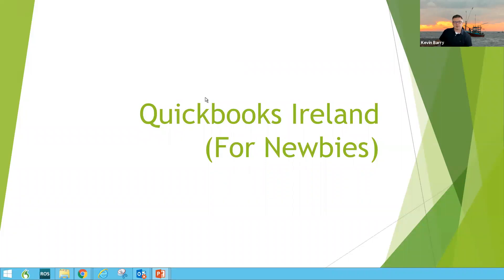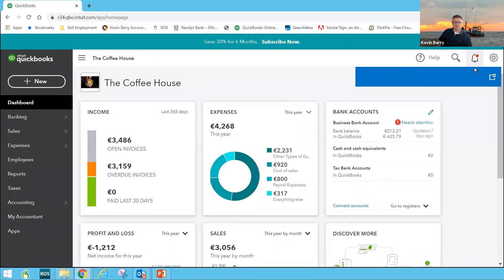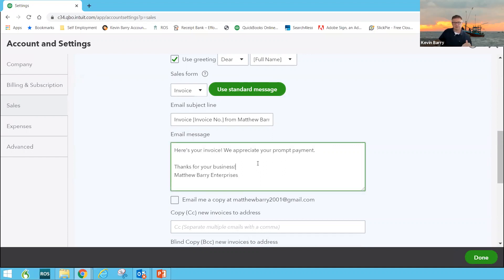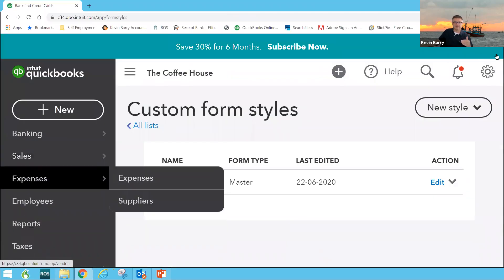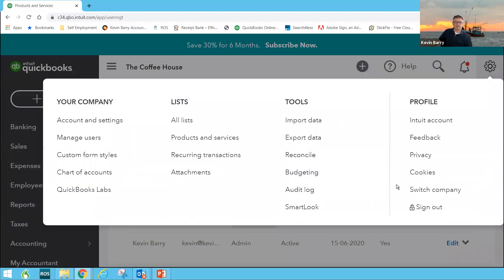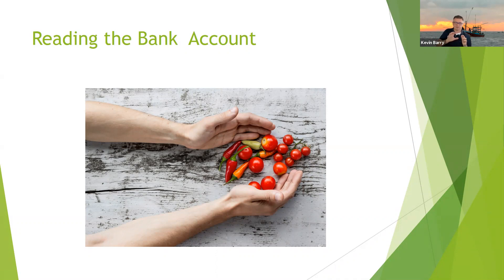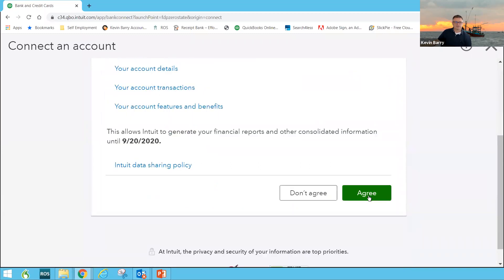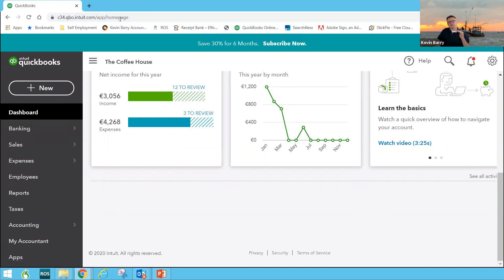Quickbooks Online, Ireland Version for Newbies: Getting Started.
We at Kevin Barry and Co use the Quickbooks accounting system and related apps to work from home. Very affordable technology and we can set you up and train you if you wish.

The first 30 Days are free.